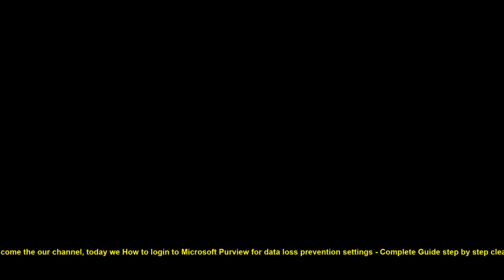How to login to Microsoft Purview for data loss prevention settings - Complete Guide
In this comprehensive guide, learn how to log in to Microsoft Purview for setting up data loss prevention (DLP) settings effectively. Whether you're an IT professional or a business user, this step-by-step tutorial will walk you through the login process and help you navigate the essentials of Microsoft Purview to keep your data safe. Don’t miss out on mastering DLP settings to protect your organization’s sensitive information!